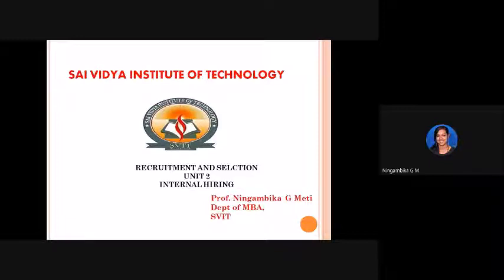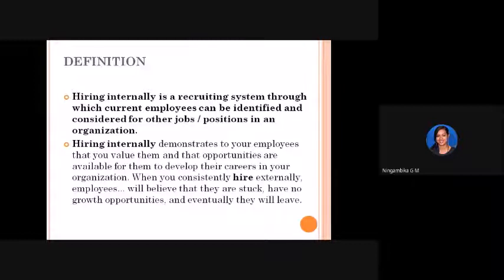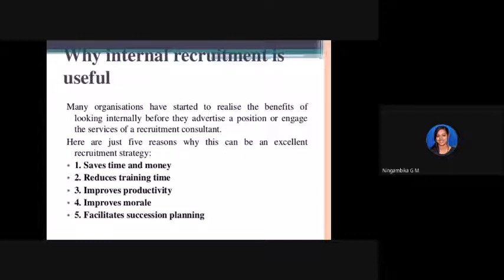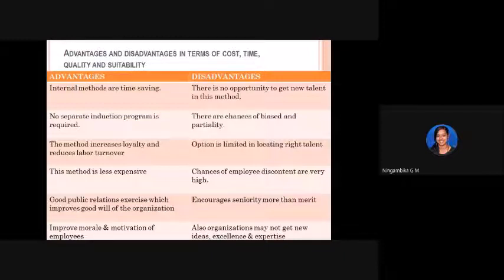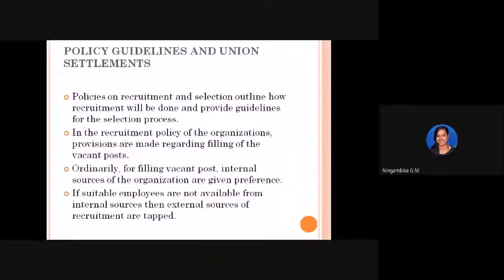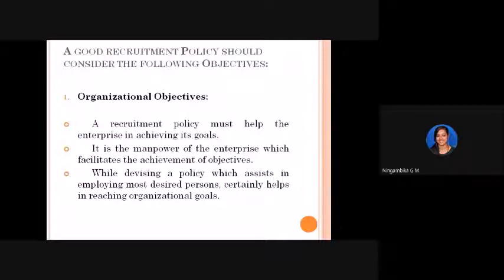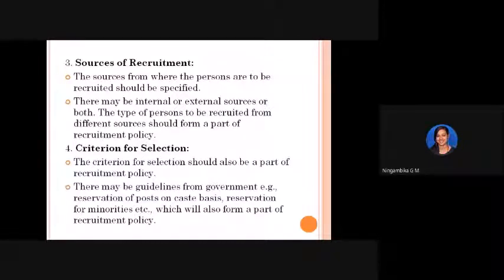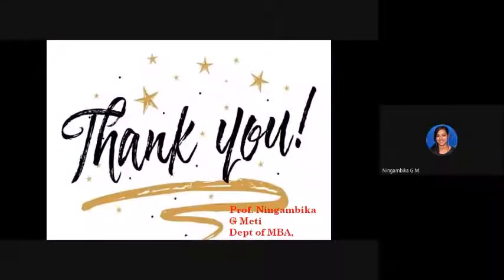18MBAHR301/20MBAHR303, SVIT, VTU , MBA RECRUITMENT AND SELECTION, NINGAMBIKA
UNIT 2 INTERNAL HIRING